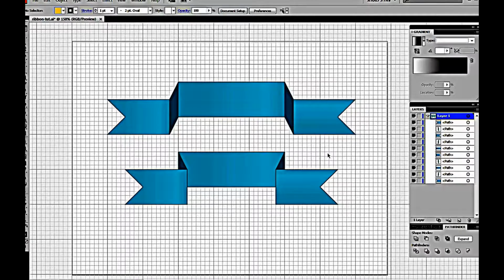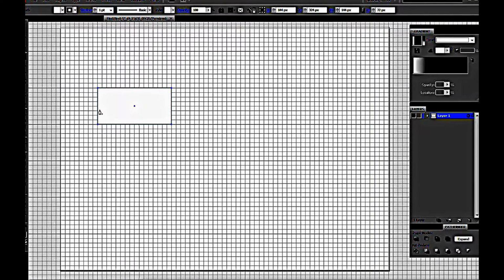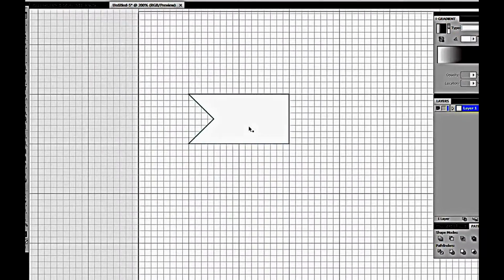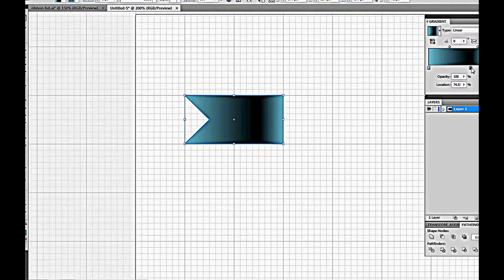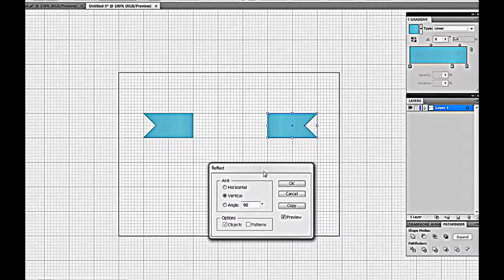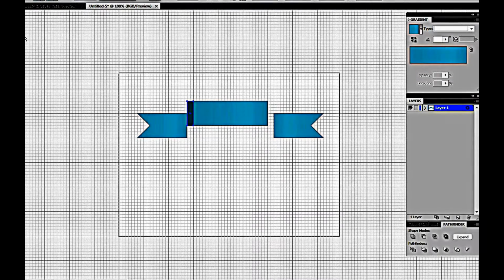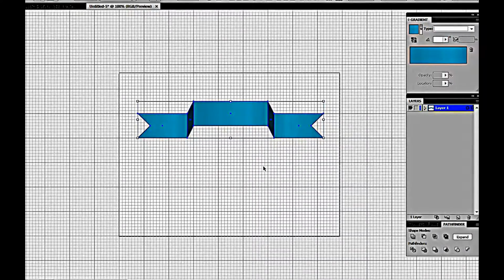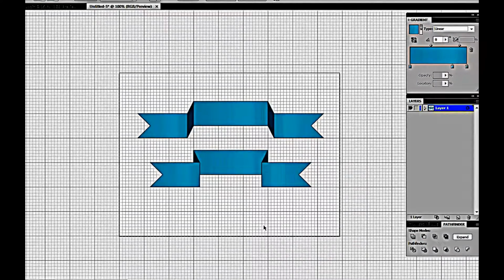How to make simple inverted ribon illustrator